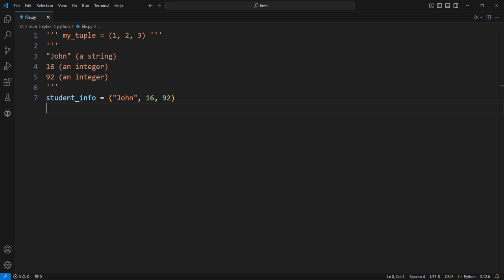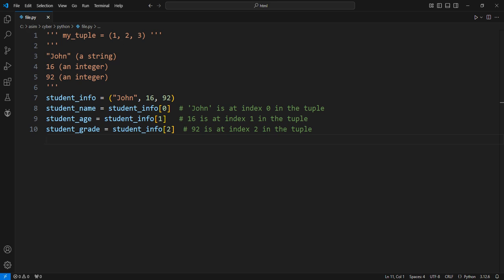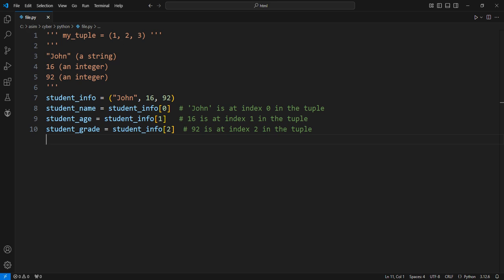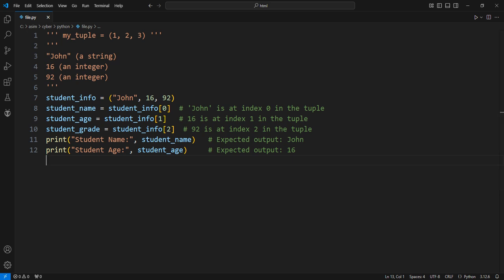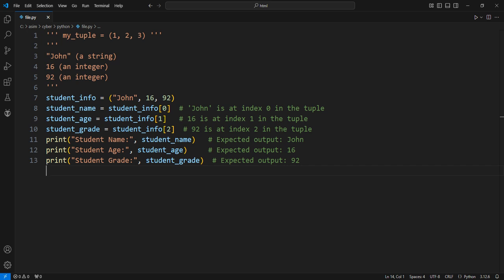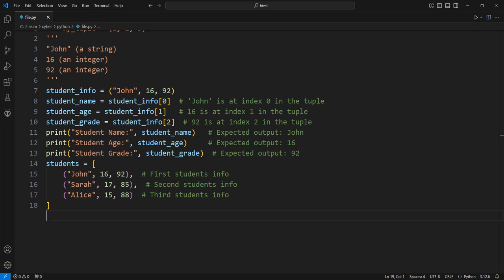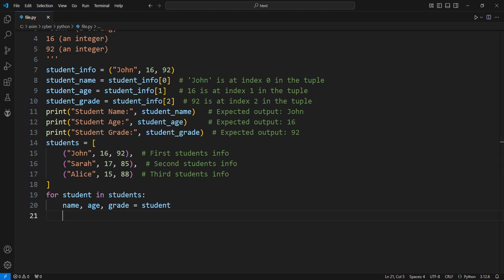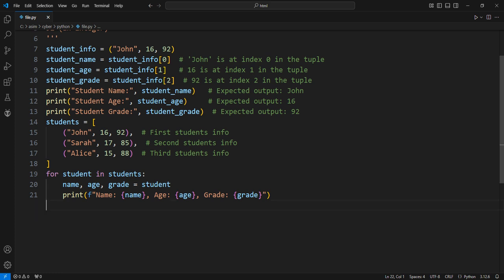Python Tuples and Sequences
Tuples and sequences are fundamental data structures in Python that allow us to store and organize multiple items together.